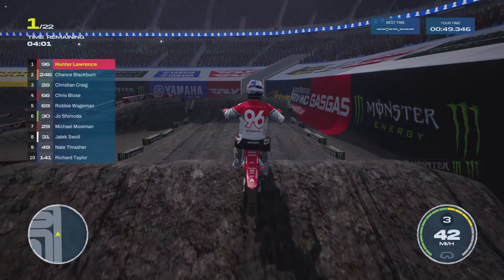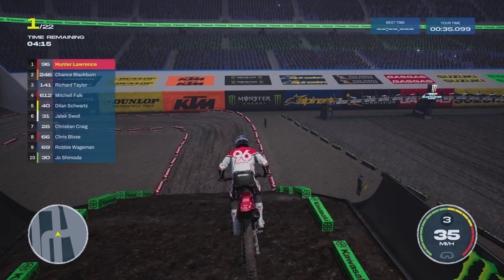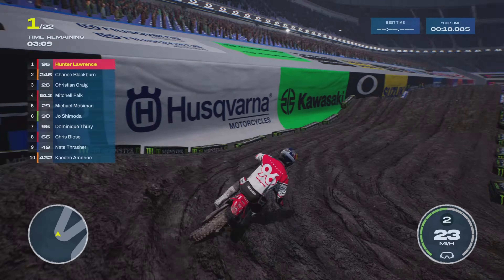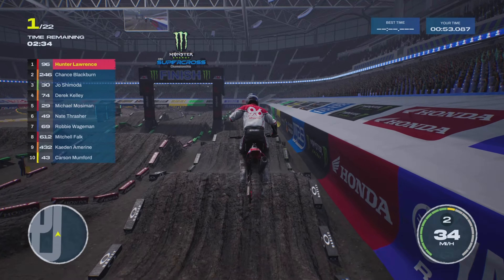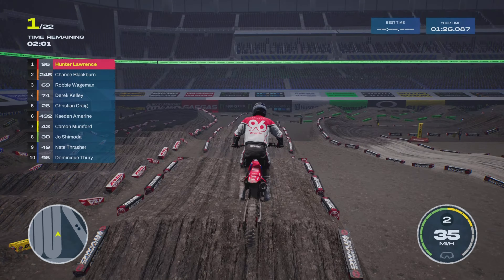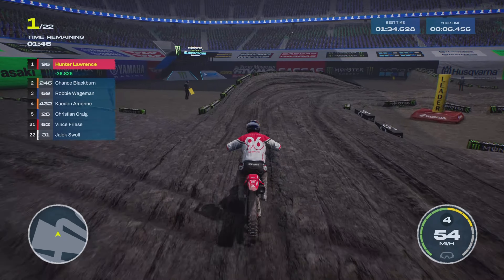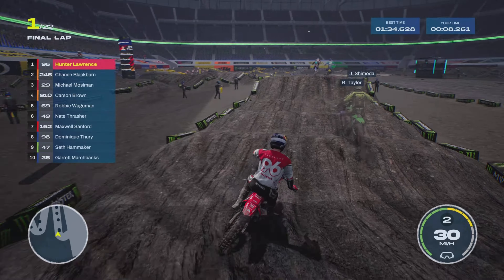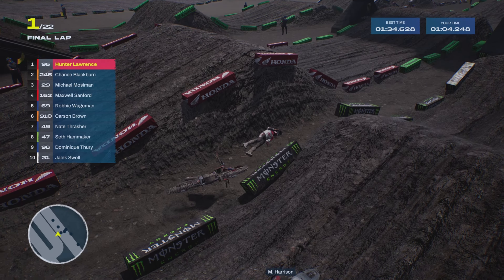Supercross 6 PS5 Gameplay - Hunter Lawrence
Supercross 6 PS5 Gameplay.riding a custom track called blown engine so doing it as hunter lawrence check it out let me know what you think thanks for watching please leave a like and subscribe thanks